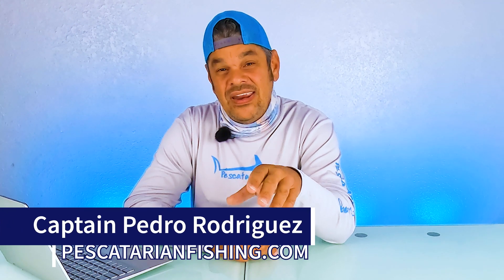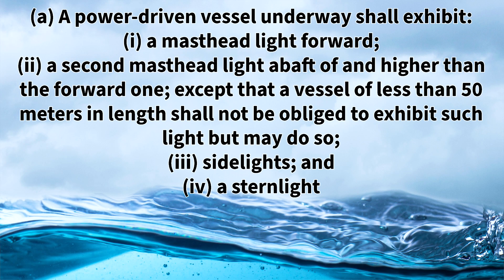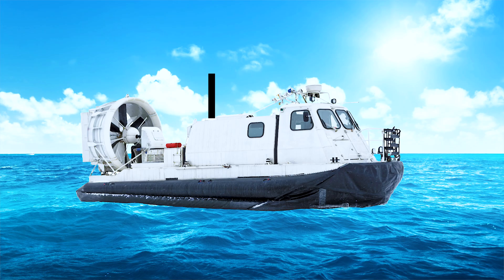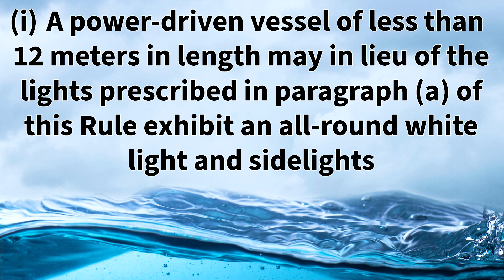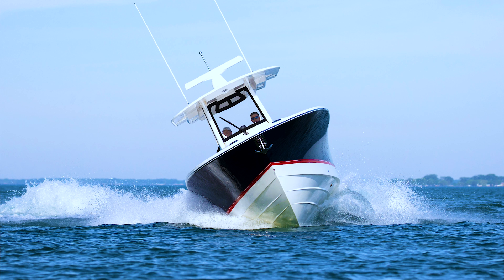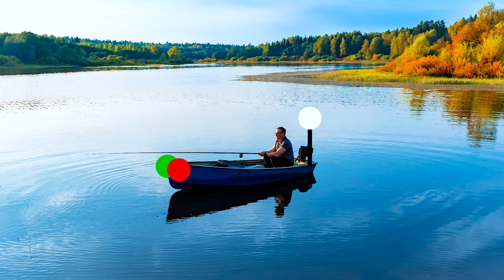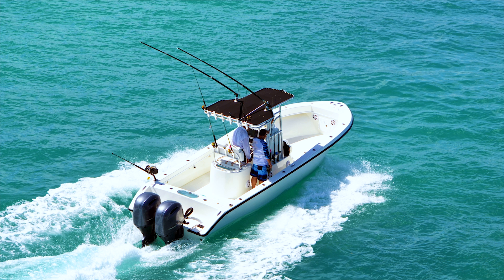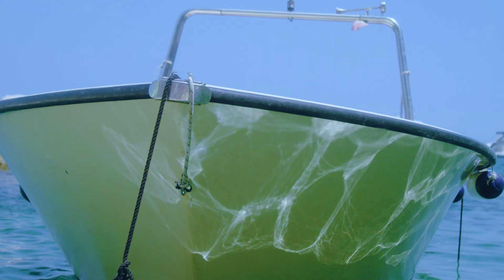Rule 23: Power Driven Vessels Underway | Navigation Rules Of The Road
Learn the navigation rules of the road (IRPCS)(COLREGS) with Captain Pedro from Pescatarian Fishing.

We want to welcome you to our Navigation Rules Of The Road series where Captain Pedro will go through each one of the COLREGS Rules Of The Road and explain what they mean, why they are important along with mnemonic phrases to help you remember the Navigational Rules Of The Road and prepare you for your captain license course and so that you can pass your USCG captain exam.

Many people are seeking to obtain their captain license to learn more about safety and in specific, boating safety and other wish to start their own charter fishing business and are seeking a charter boat captain license or most commonly referred to as a 6-pack captain license.  The reason why it is called a captain license 6 pack is because this license allows you to take up to 6 paying customers on your vessel and is the most common license for charter fishing captains.

If you are wondering what does COLREGS stand for, it is the Convention On The International Regulations For Preventing Collisions At Sea.  When obtaining your Captain’s License, you will be required to learn all of the international regulations for preventing collisions at sea.  Collision avoidance is a very important subject when you are engaged in navigation at sea.  These ship collision regulations were updated in 1972 and are still in effect internationally as collision regulations.

Now you might be thinking that you will never need these are you don’t plan on being the captain of a ship but the reality is that we are all involved in these conditions while boating and fishing and might not even realize it.  If it makes it easier for you, think of the ship collision regulations as boat collision regulations.

In this series Captain Pedro will aim to ensure you understand the complex language of these rules and we will cover the COLREGS in depth going one by one through each rule and hopefully you can use this content as your 100 ton captain license study guide.  Nowadays there are many online eLearning schools that are great for taking your captains license courses because they let you work at your own pace versus an actual classroom environment.

In this video, Captain Pedro breaks down COLREGS Rule 23.  This rule is in the Lights & Shapes section.  This rule covers the requirements for power driven vessels underway.

Video Chapters

0:00 Introduction | Power Driven Vessels Underway
0:18 Power Driven Vessels | Required Lights
1:05 Air Cushioned Vessels | Required Lights
1:42 WIG Craft | Required Lights
2:15 Power Driven Vessels Less Than 12 Meters In Length | Required Lights
2:41 Power Driven Vessels Less Than 7 Meters & Less Than 7 Knots Max Speed | Required Lights
3:20 Power Driven Vessels Less Than 12 Meters In Length | Exceptions Of Required Lights
5:10 Additional Study Aids For Final Exam | Next Steps